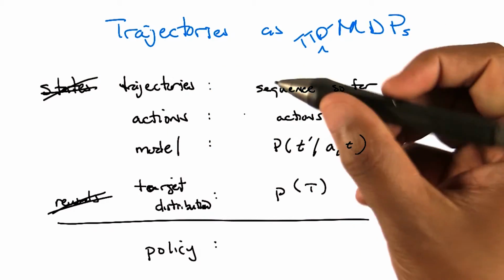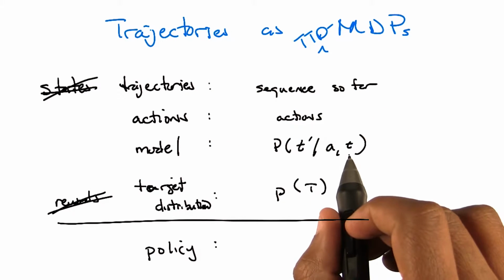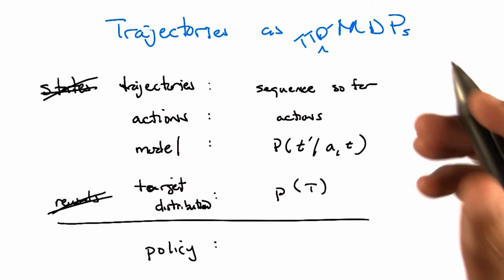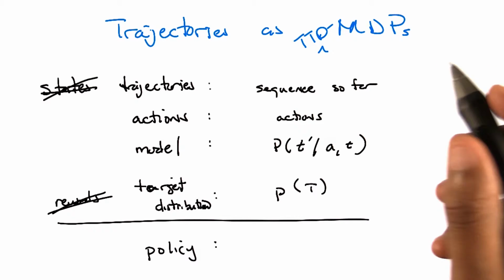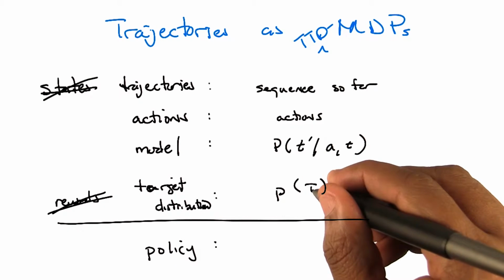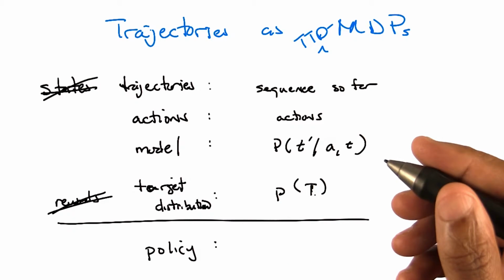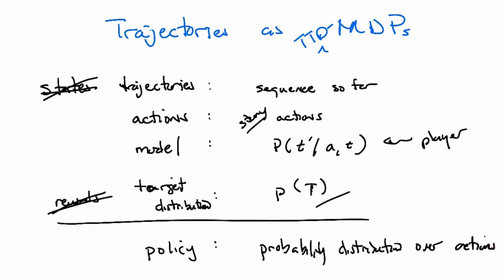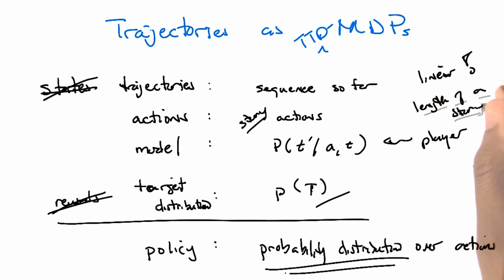Trajectories as TTD MDPs